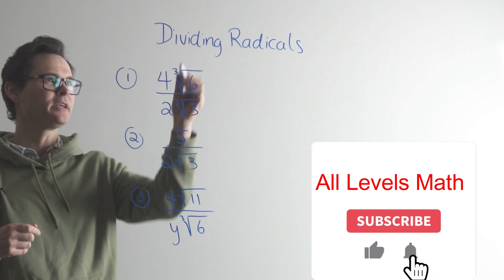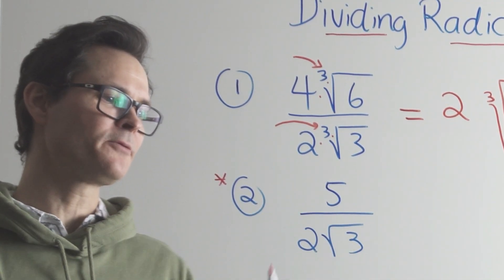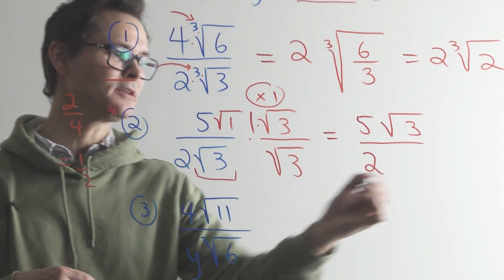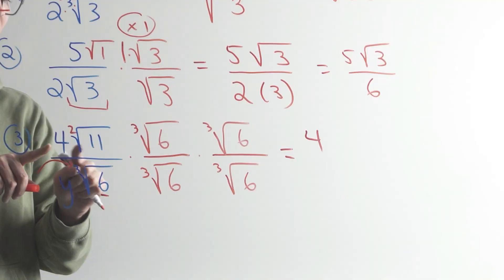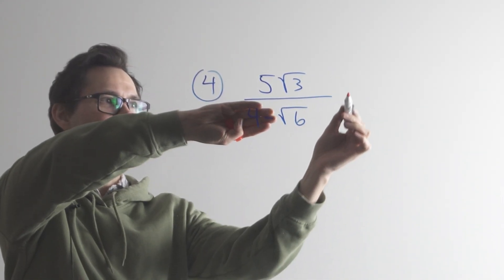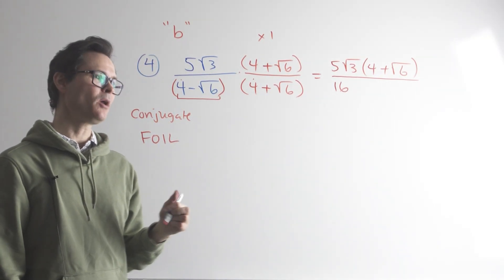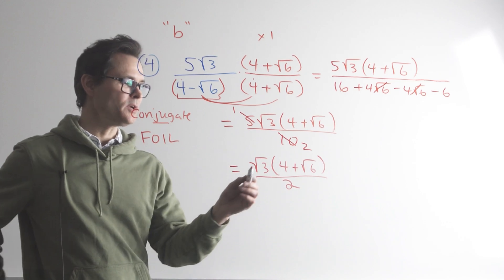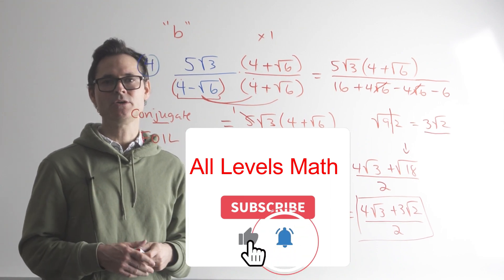Divide Radicals & Rationalize Denominators (made easy!)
In this math video we divide radicals using monomial and binomial denominators by using normal division of a fraction or rationalizing the denominator. Step 1 - divide coefficients Step 2 - divide radicands Step 3 - simplify the final radical. Square roots and cube roots are shown. Math tutoring on radicals using examples to multiply radicals. Final answers are simplified by writing answers from entire to mixed radicals. Vocabulary includes radicals, radicands, index numbers, simplifying radicals, ordering radicals in ascending and descending order.